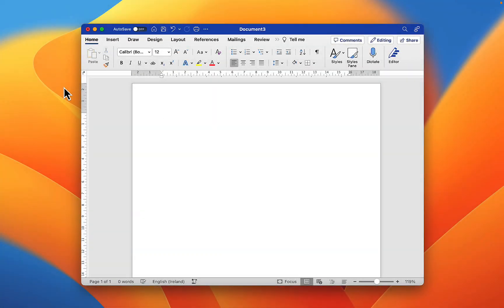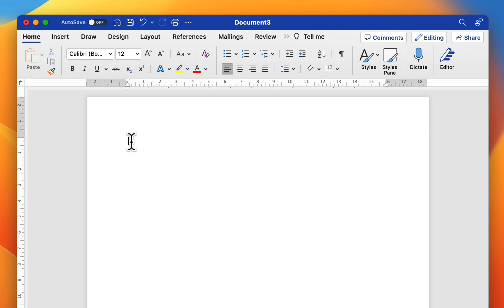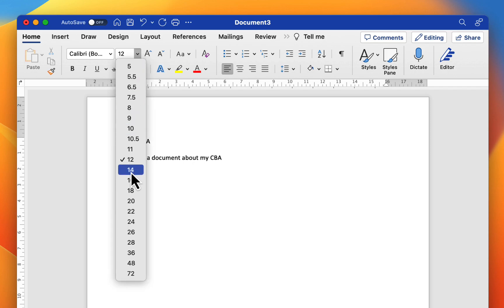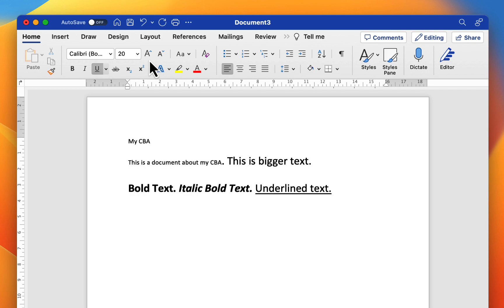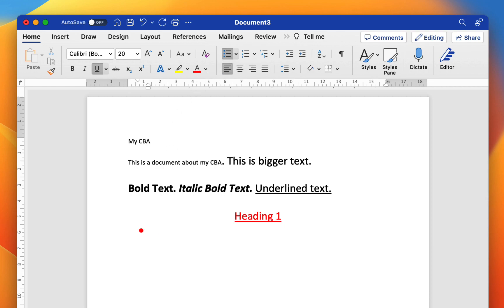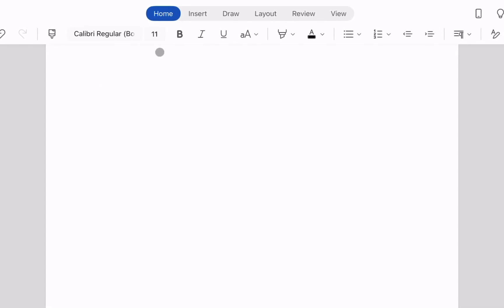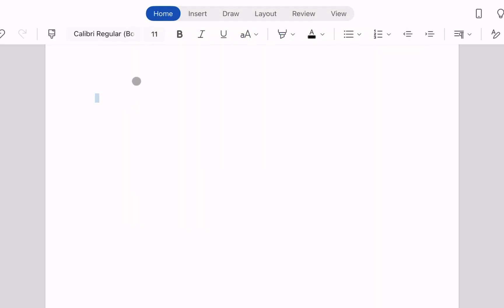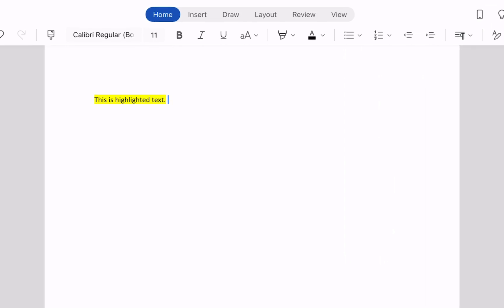CBA Digital Essentials - 3C: Inserting and Editing Text in Microsoft Word